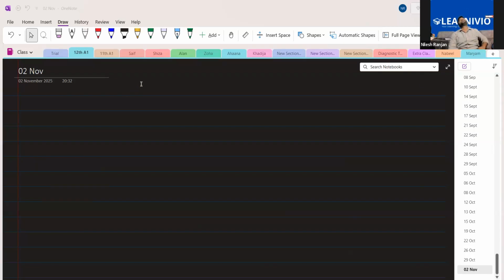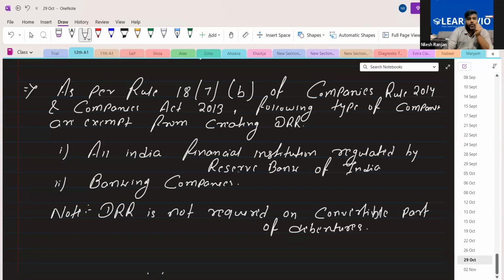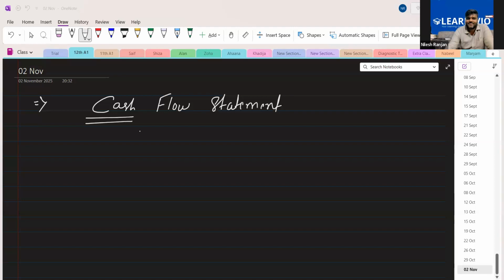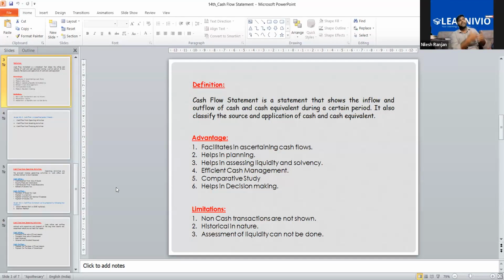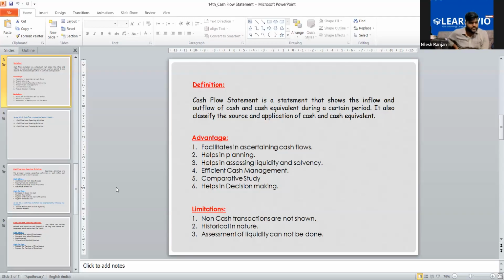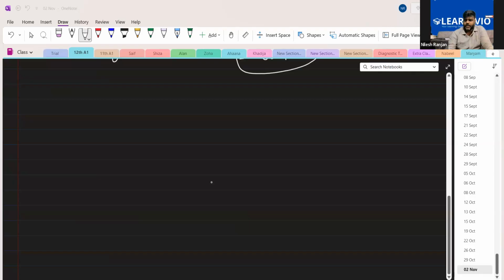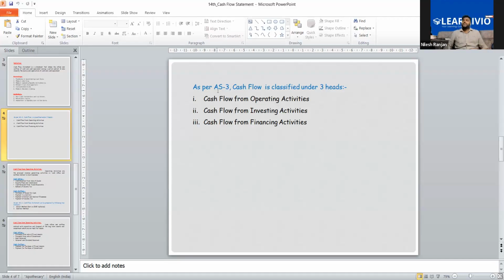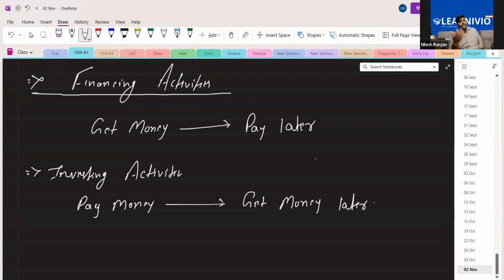Learnivio | 12th CBSE A1 02-11-2025